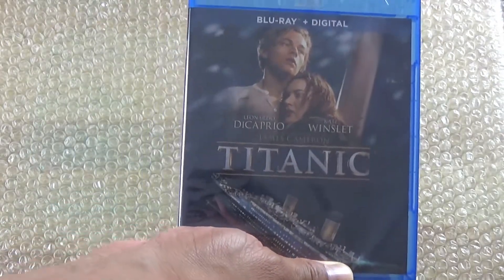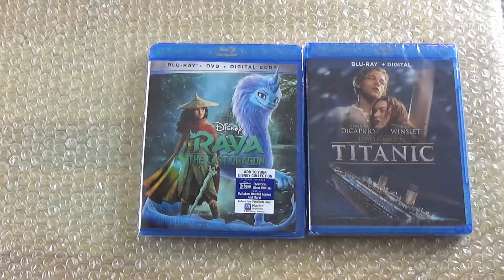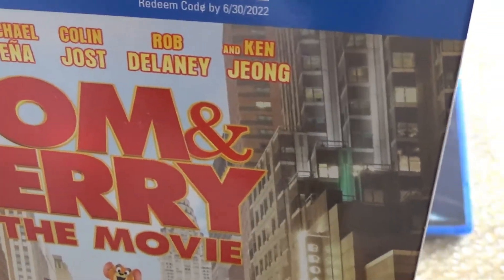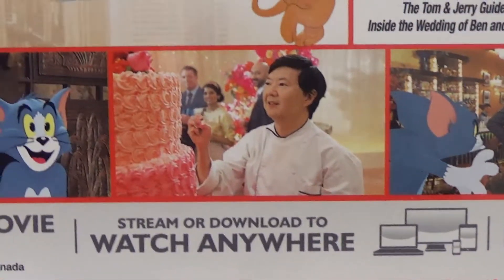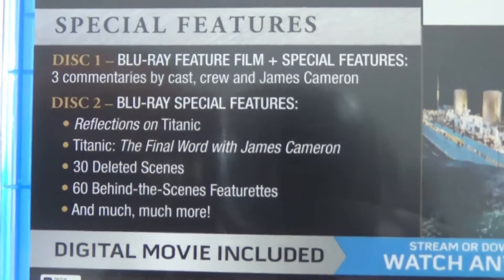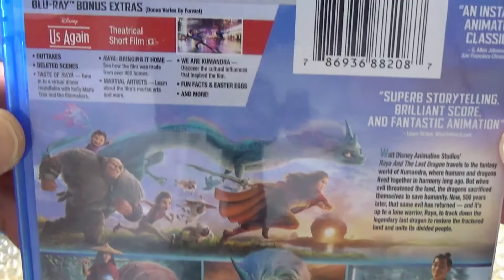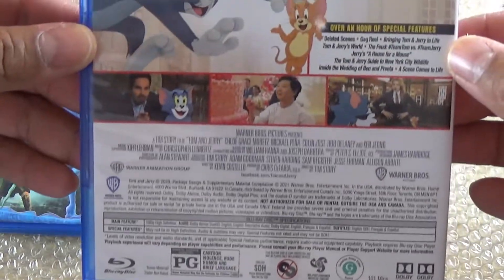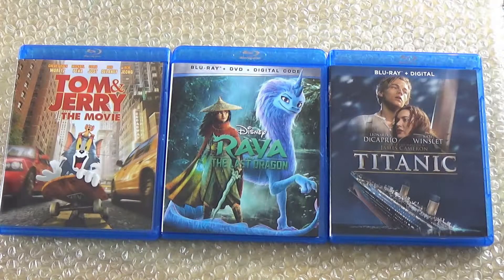3 Bluray Pick ups 2 New Releases and 1 Classic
I had to get these 2 new releases and of course an all time classic Titanic
which I have on DVD I heard a lot of some what negative comments on Tom and Jerry the movie hopefully it won't be that bad I can't wait to see Raya and the last dragon again I am upscaling a lot of my movies to bluray which of course are way better quality then dvd.